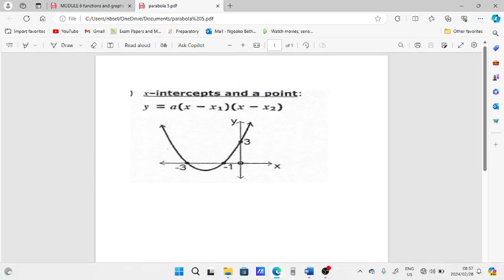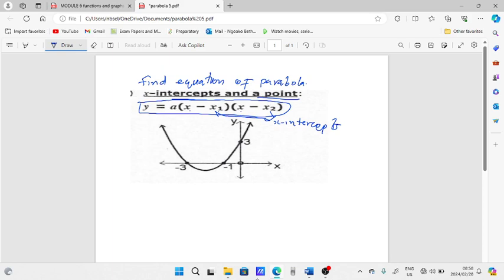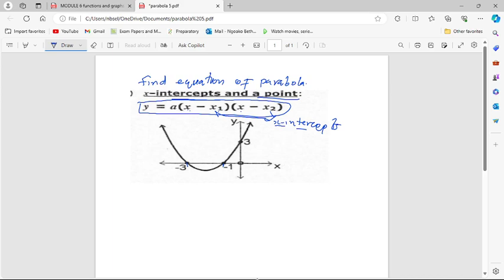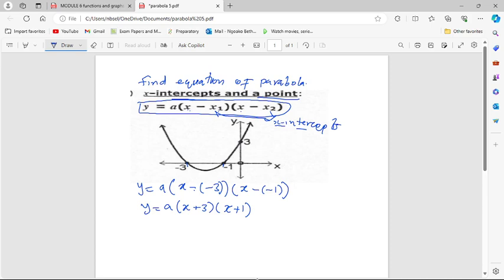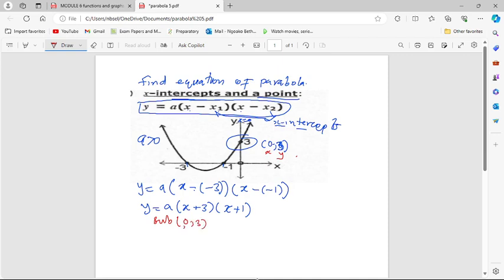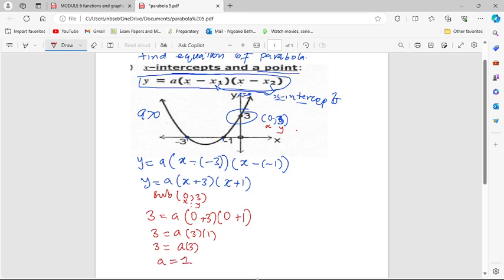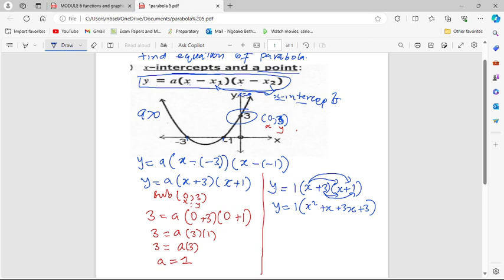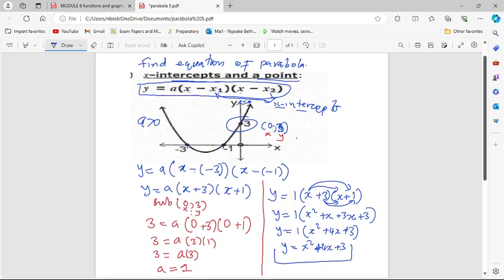Finding Eqation Of Parabola Part 2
GRADE 11 AND 12 CONTENT